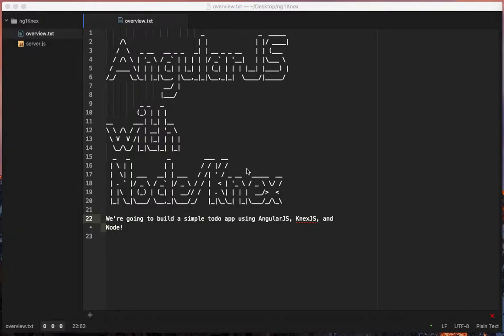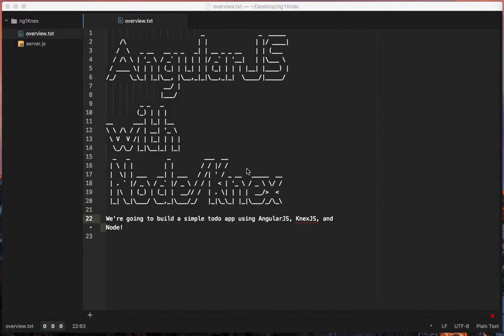AngularJS with Node/Knex - Introduction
This is an introduction to a full stack todo list project with AngularJS, Node, Express, Knex, and PostgreSQL.